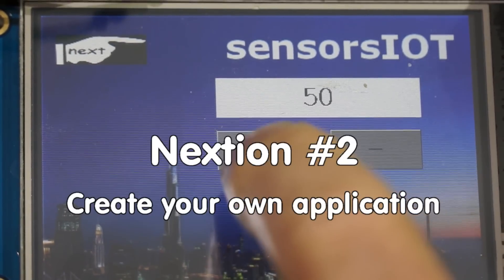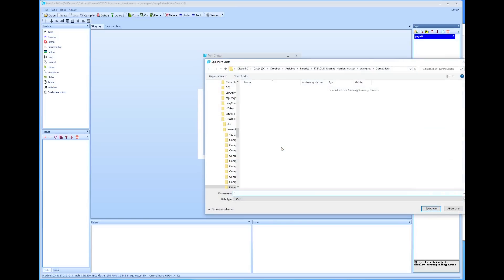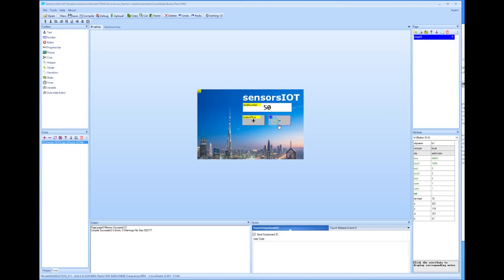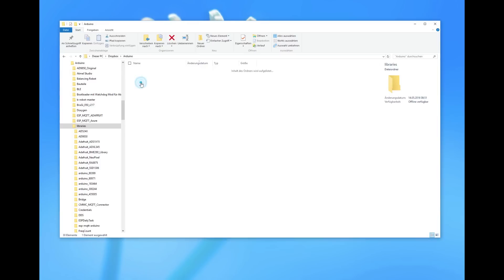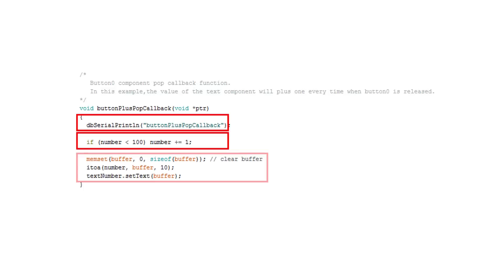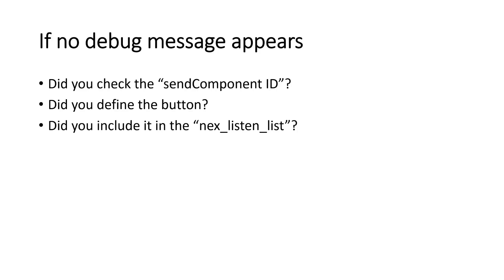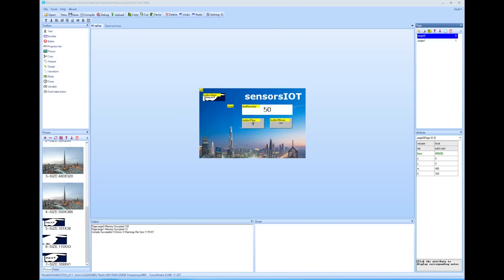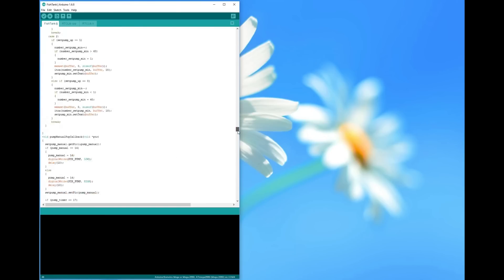#59 Nextion Display Tutorial #2: Create your own Application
In video #56 I showed you how to use the intelligent Nextion display with Arduino or ESP8266.
In this video, I show how you can write your own applications and how  you create the necessary sketch in the Arduino IDE.

Nextion Displays:
Different sizes